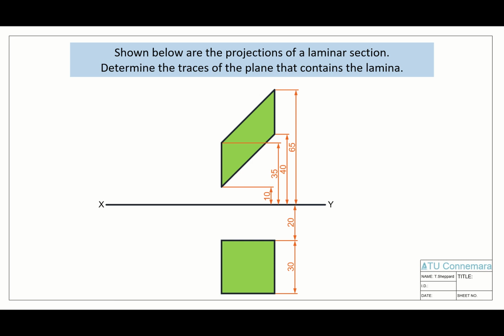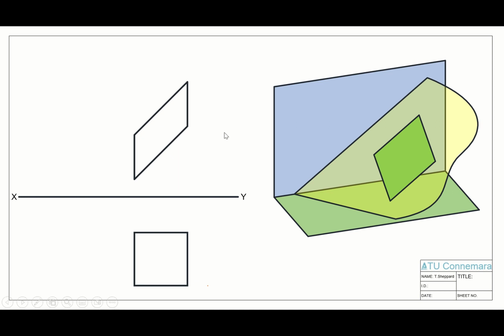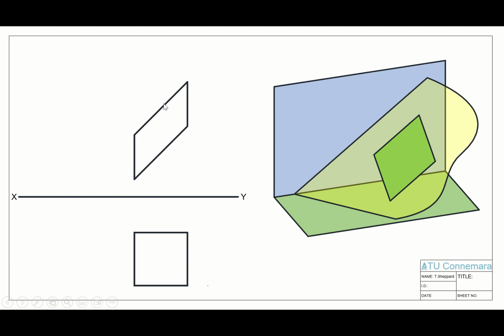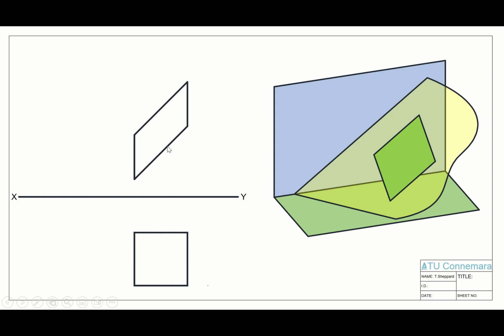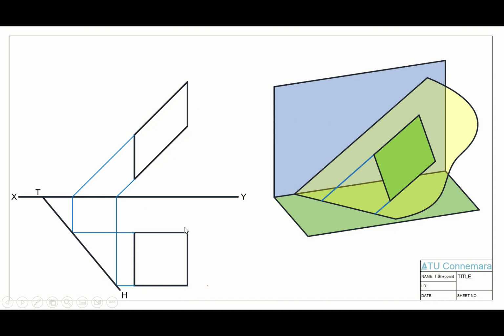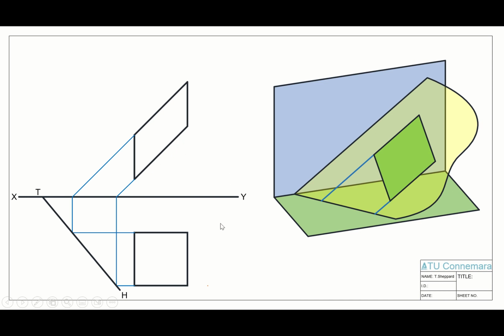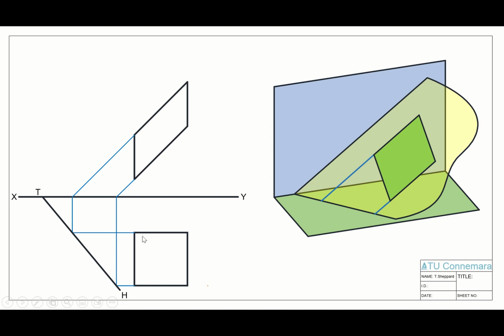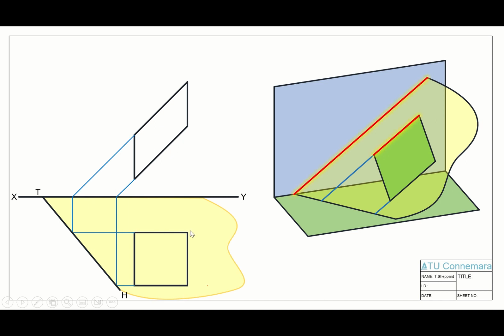VTH Exercise 3 Method 1